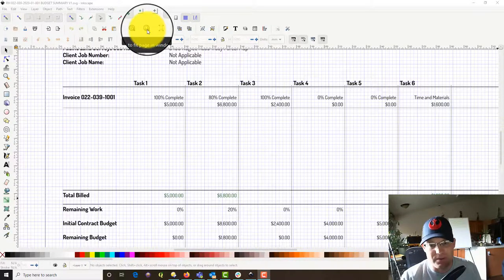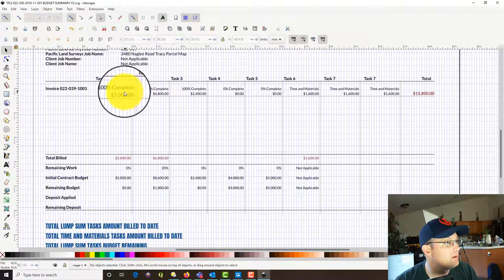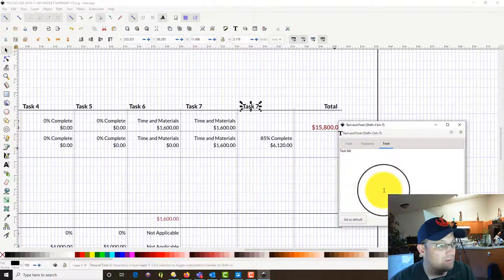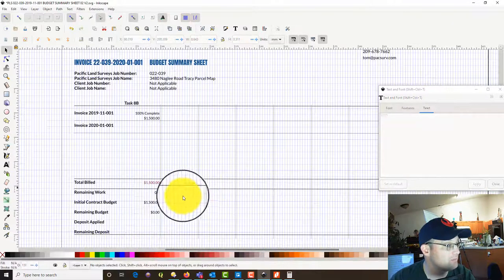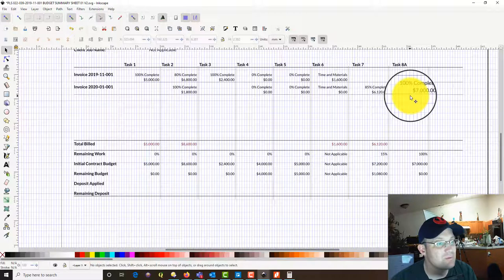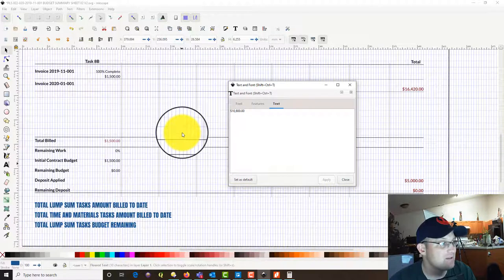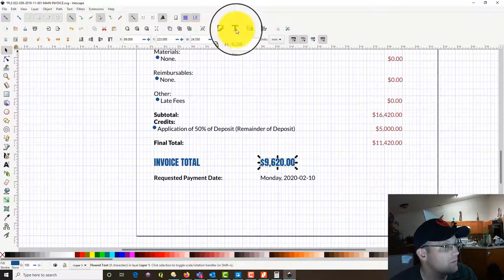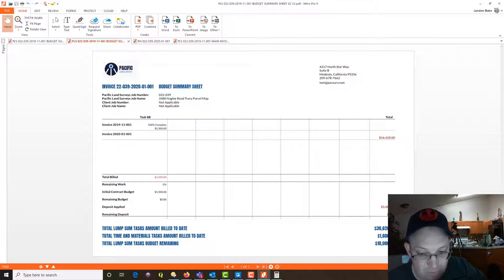Preparing A Budget Summary For A Land Surveying Project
In this video, Landon shows you how his team prepares a budget summary on a land surveying/land planning project. Landon sends out a budget summary and cover letter with each invoice.